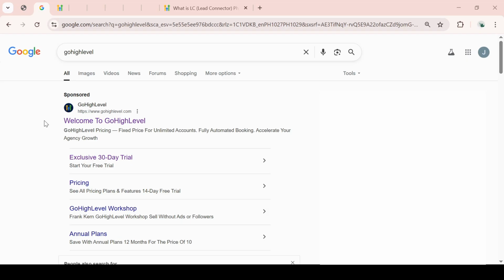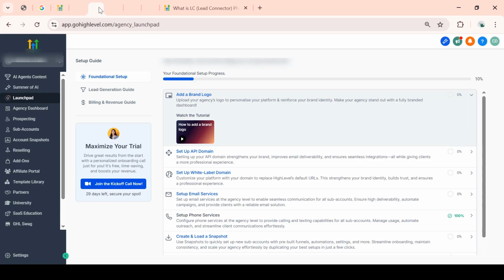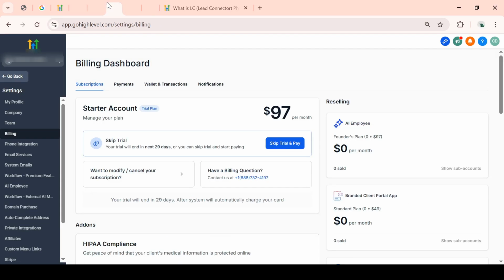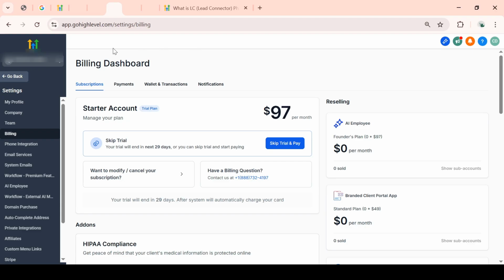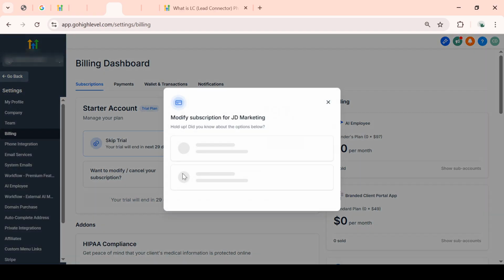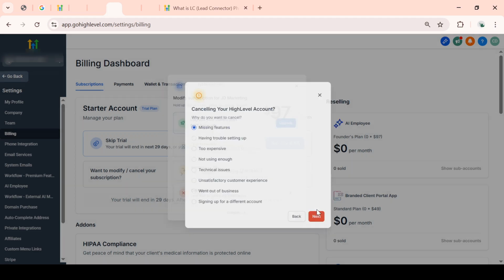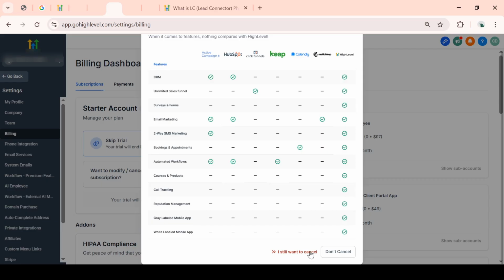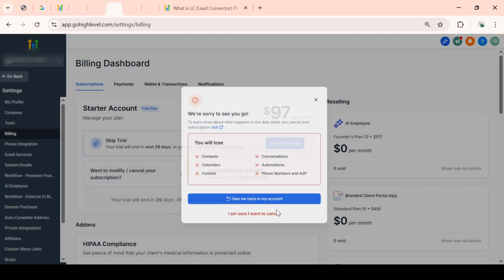How to Cancel Go High Level [2026 Full Guide]